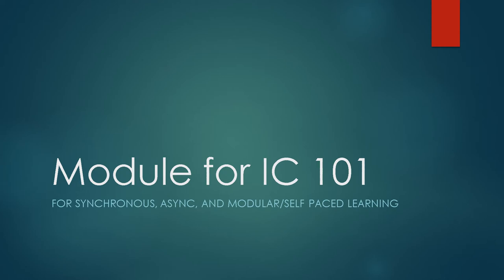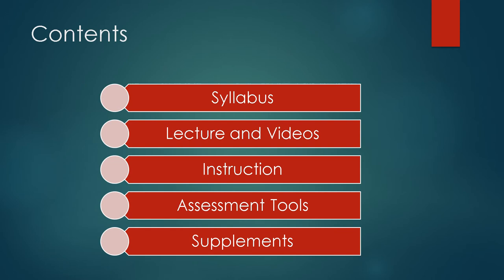Contents of the Course/Subject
This is a video for an online class for the Intro to Computing.